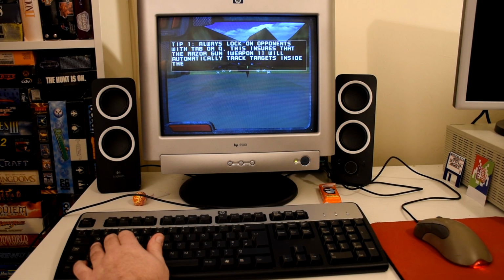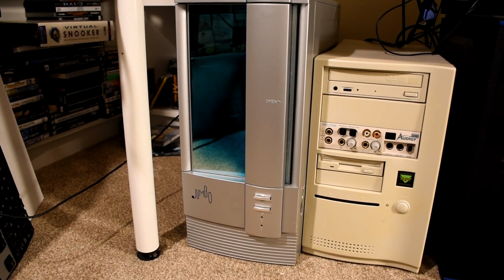The PSU and You: Picking the right power supply for your retro rig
Picking the wrong PSU for a retro rig can result in all sorts of issues.
As I found out last year, so I made this video to give some idea on what you should be looking at getting for a few generations.

So lets see what we need for:
A 486,
A Pentium 1
A Pentium 3
and an AMD64